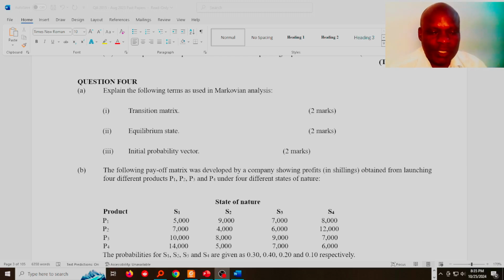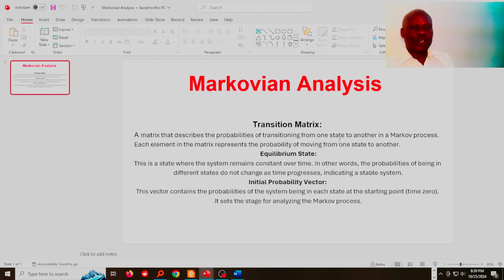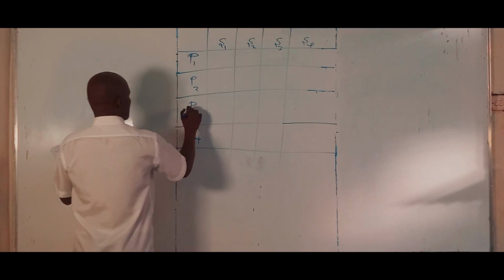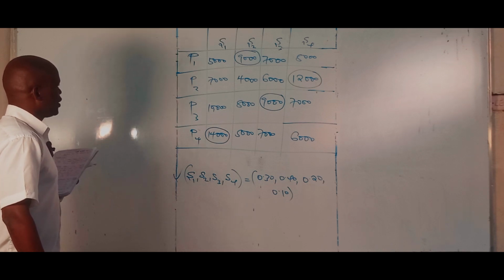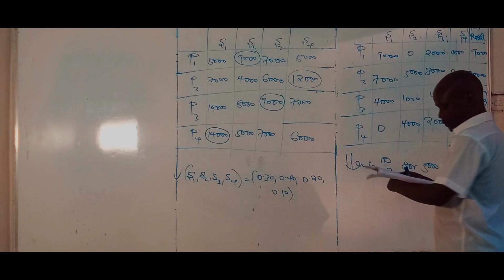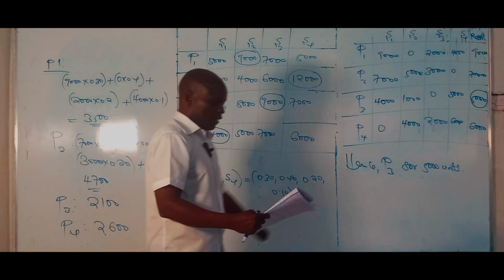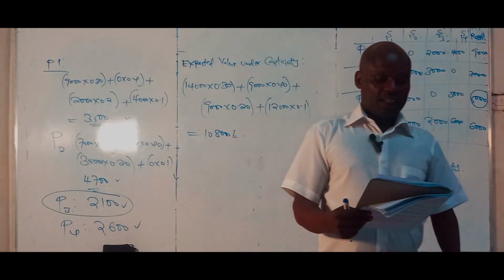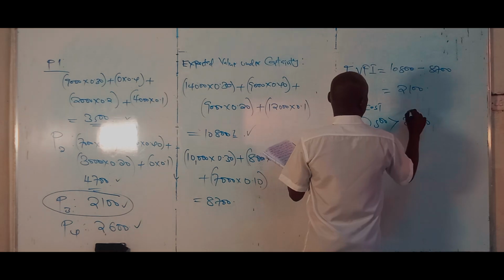Decision Theory-Quantitative Analysis||Mathematics, Economics & Finance Past Examination Questions